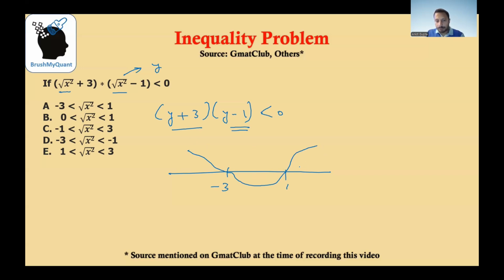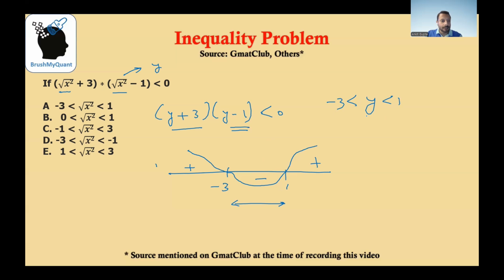Inequality Problem involving Solving Inequalities | BrushMyQuant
🧮 Struggling with inequality problems? We've got you covered! In this comprehensive video, we dive deep into solving inequality problems using Algebra and the Wave Method. Perfect for students, educators, and math enthusiasts, this tutorial will guide you through the steps and strategies to tackle inequalities with confidence. Say goodbye to confusion and hello to clarity! 🎓🌟

✨ TIMESTAMP ✨

0:05 - Problem Introduction
0:15 - Concept
0:30 - Solution walkthrough